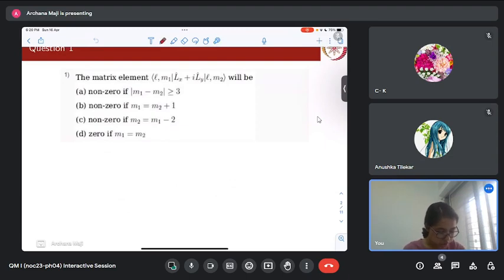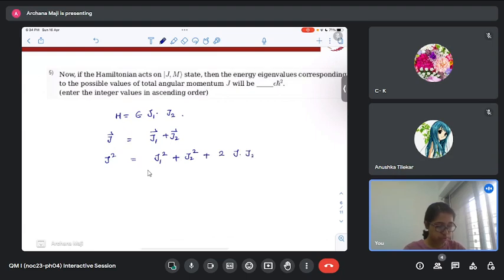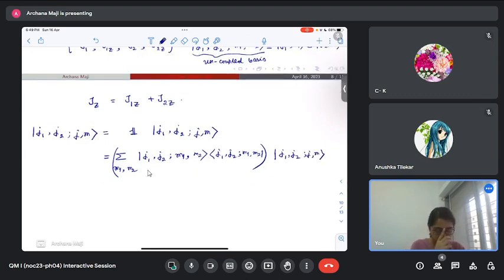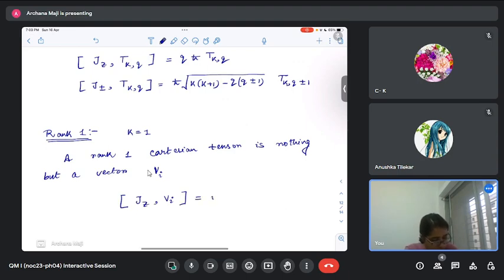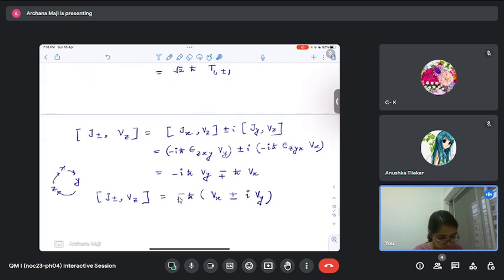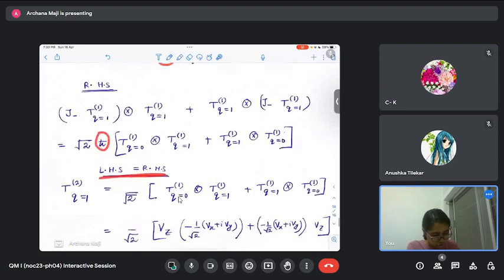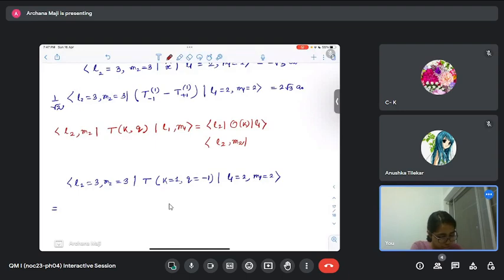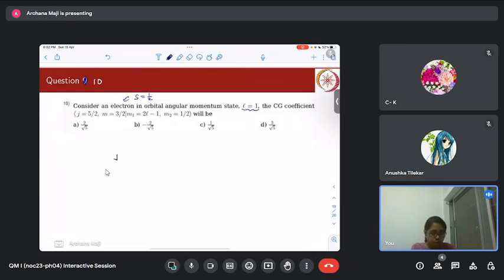Quantum Mechanics, Week-11 Interactive session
Solution to the 11th week assignment problems of quantum mechanics course (noc23-ph04).